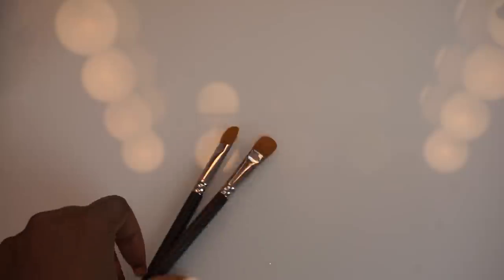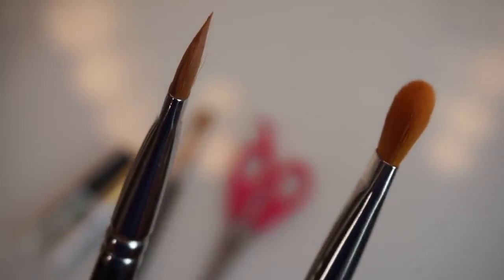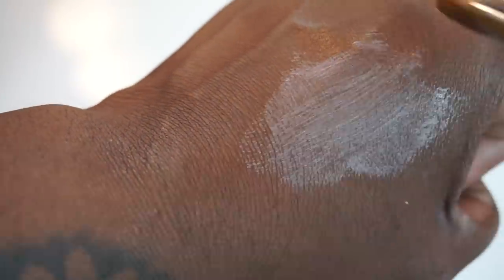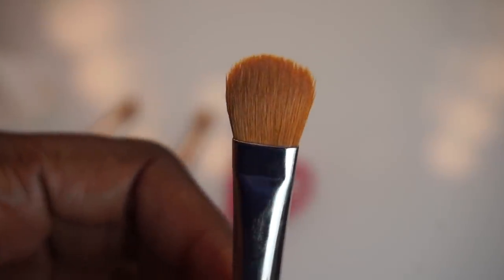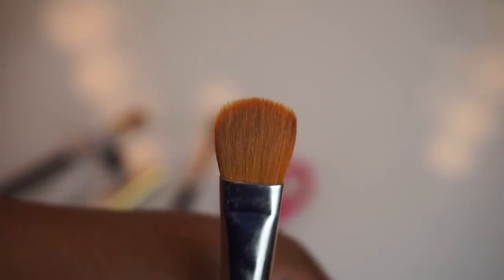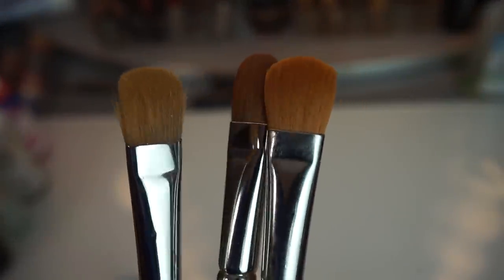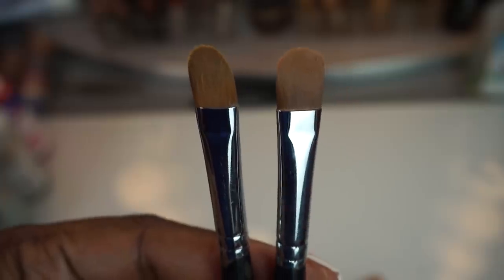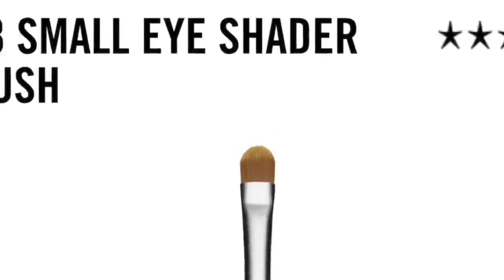HOW TO : Get Your Brush FLAT For The Perfect Cut Crease (TAKES 5 MINS) | Makeup Brush Hack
Hey yall, I finally filmed how I get my brushes flat! YAYYY.
I hope you guys enjoyed this makeup hack and I can't​ wait to post more!

If you see a look you want me to re-create for my channel, comment it down below.

ALL Of the information is already in the video!

Rock Angel (Featured in the Jacker Snowboard Video)